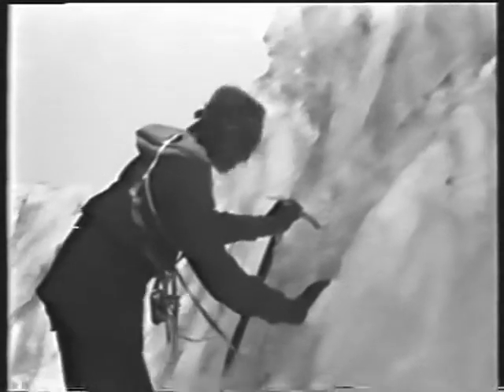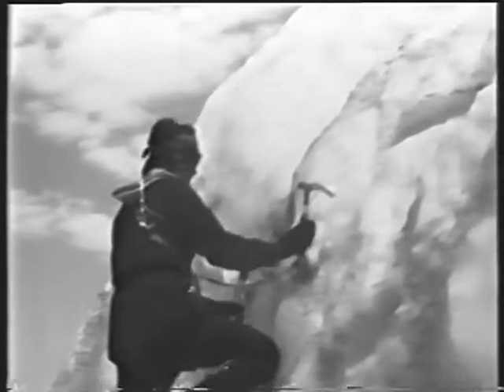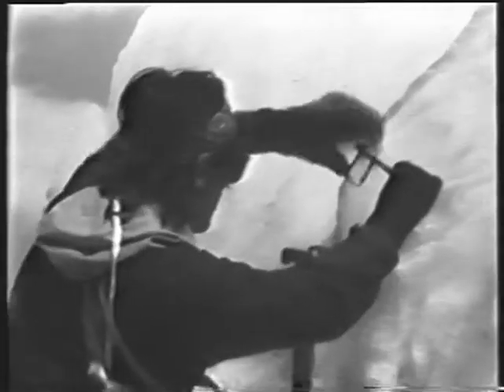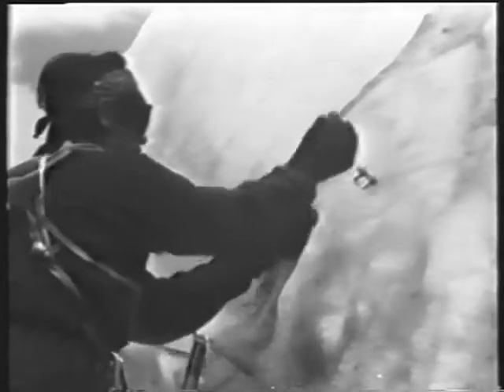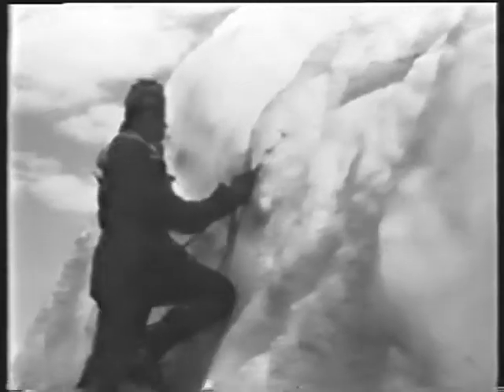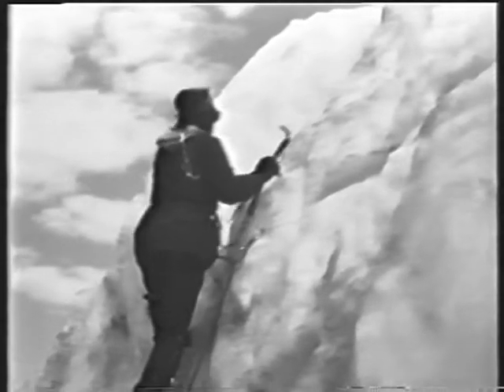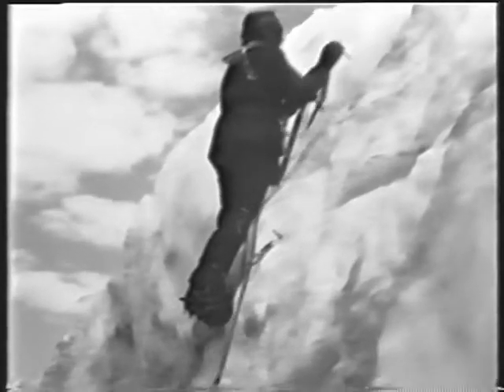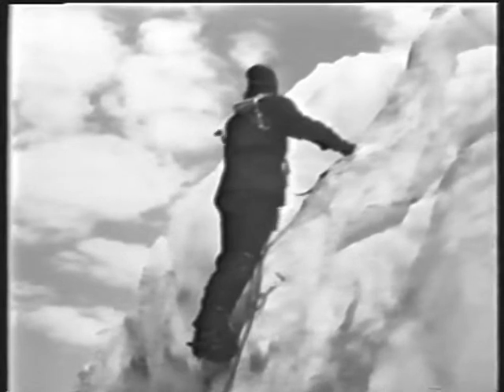1978 BAKER Part2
The Red Lobster ice climbing practice on Mt. Baker